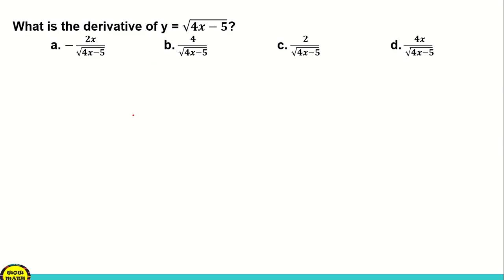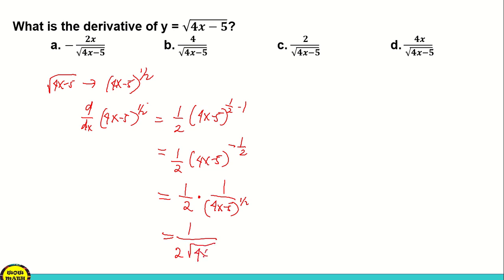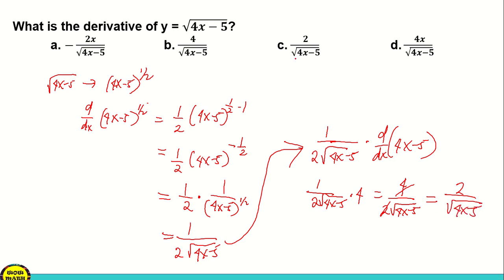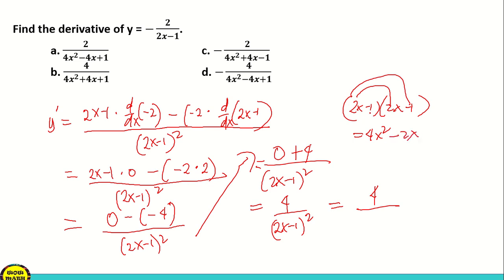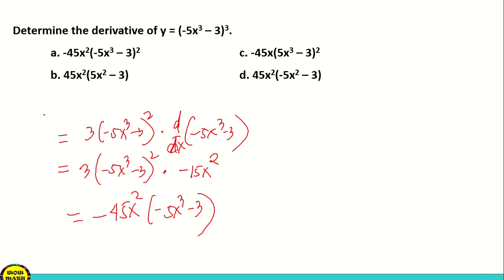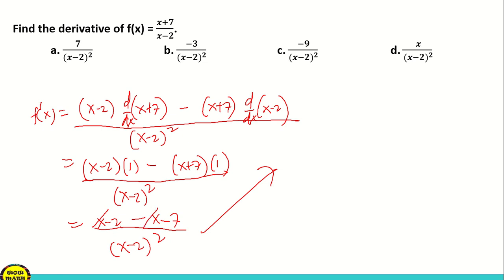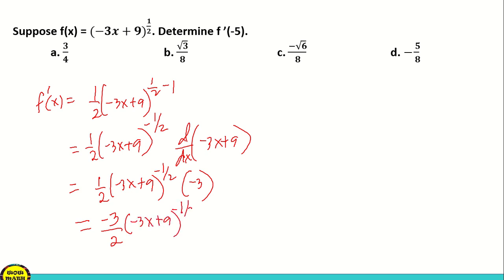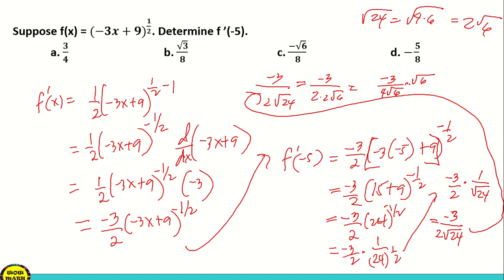BASIC CALCULUS REVIEWER PART 3 || PRE-FINAL EXAMINATION